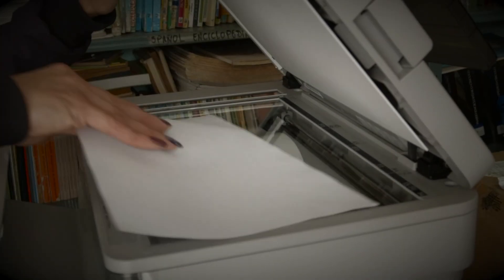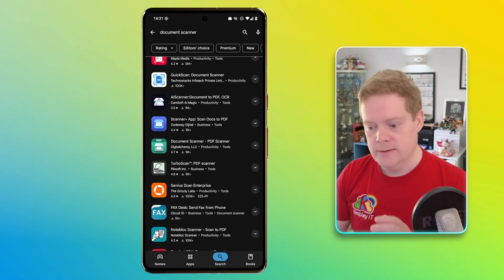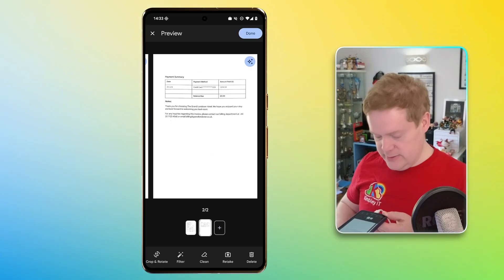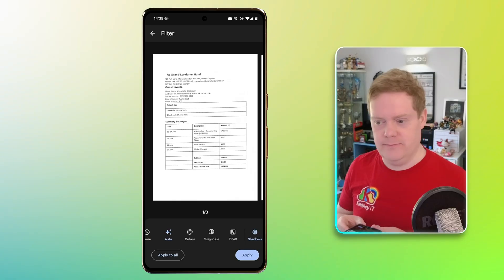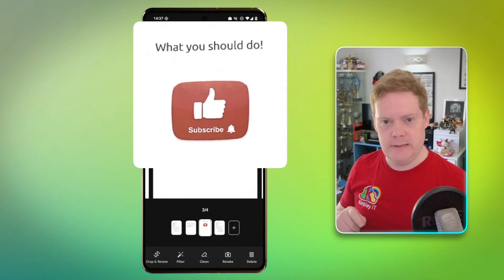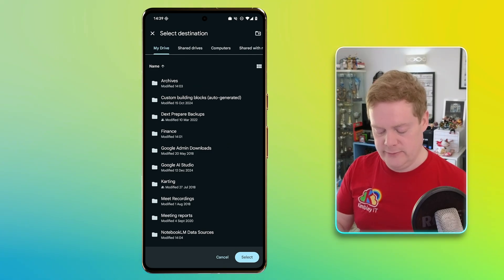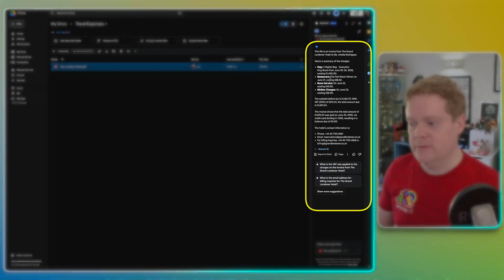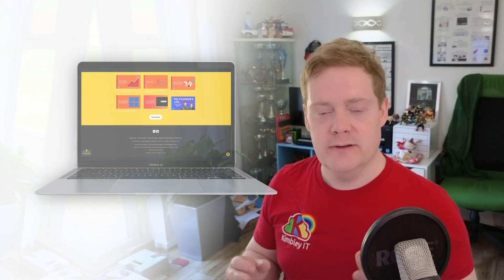Stop Using Scanners. Google Drive Does it All (but better)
Giving you the paperless office you always dreamed of...

Ditch your old scanner! Your phone's Google Drive app is a powerful, free tool for digitalizing documents. This video shows how it seamlessly scans, saves to your Google account, and uses Gemini AI for intelligent, searchable files.

Learn to scan multi-page documents, clean up marks, and even extract data to Google Sheets – saving you hours!

As Google Workspace specialists, Kimbley IT helps businesses boost productivity and implement modern IT solutions.

⌚TIME STAMPS⌚
0:00 Don't use these random scan apps
1:36 How to use Google Scan
3:06 Google Scan features
5:46 Uploading to Google Drive
6:57 Cool features once uploaded
7:56 Using Gemini with scanned docs

😎 ABOUT US 😎
We're Kimbley IT, based in the UK, and we provide IT assistance and support to businesses worldwide who like to have fun getting their work done from everywhere!